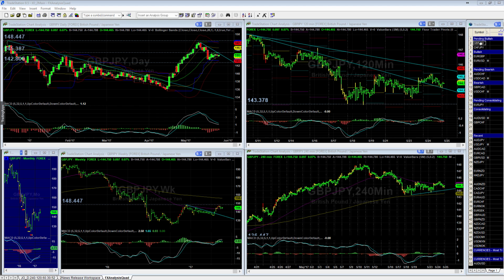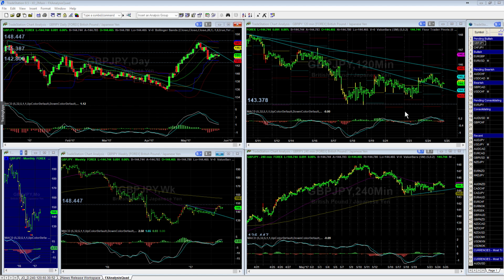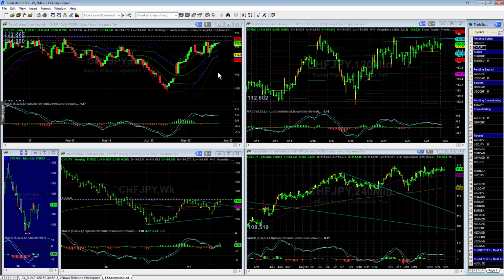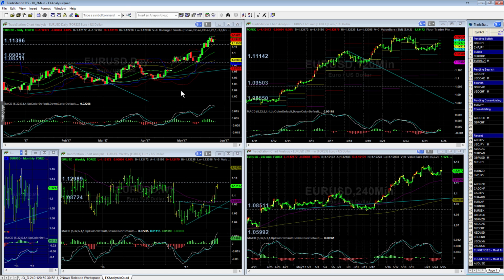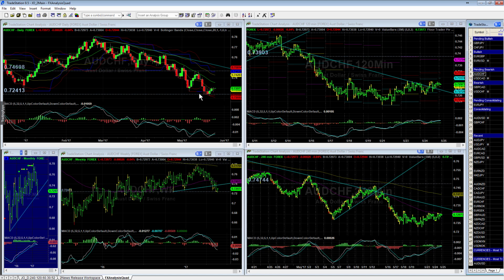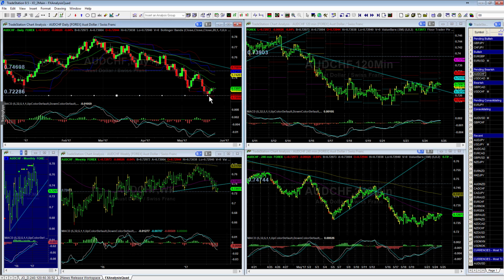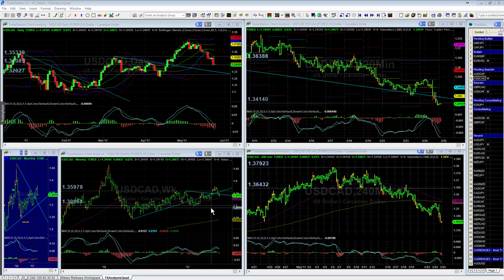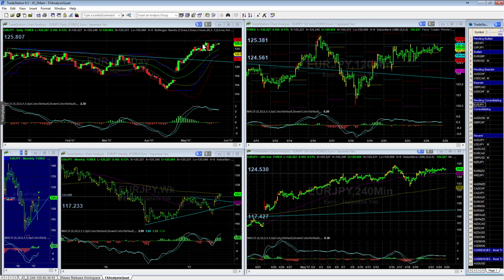20170524 TraderJohnO FX